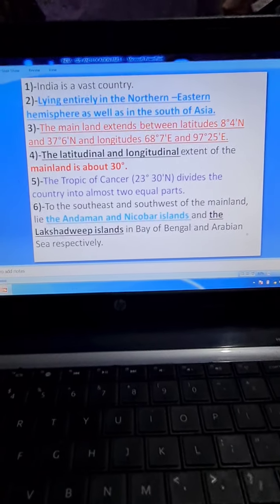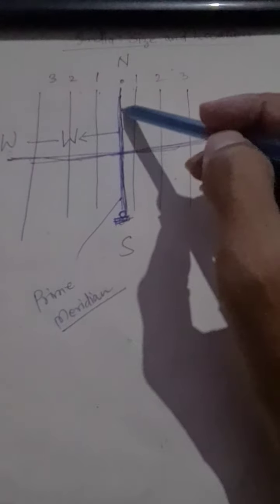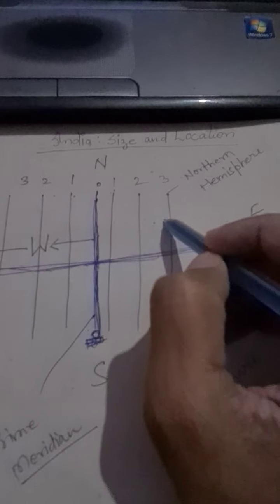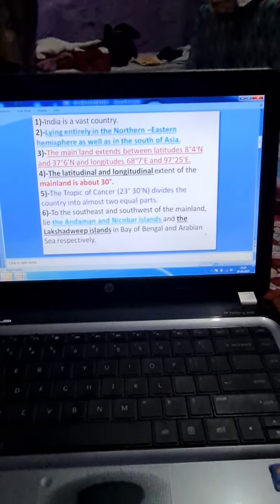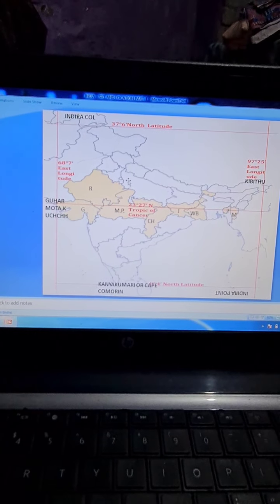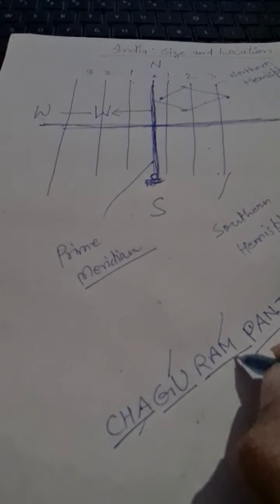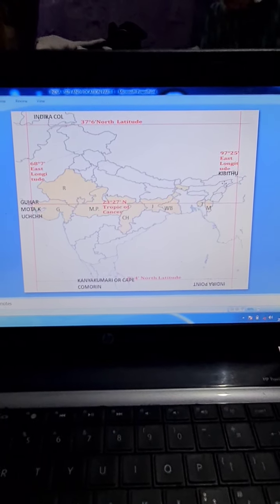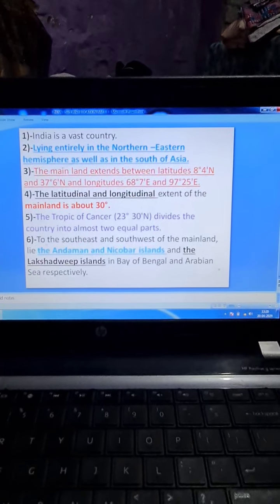20 April 2020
India -Size and Location part-1